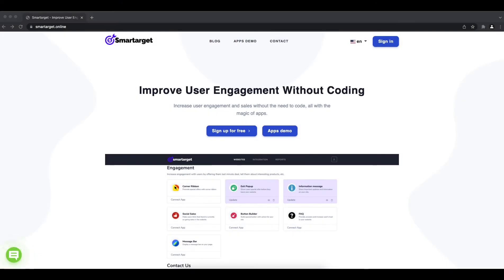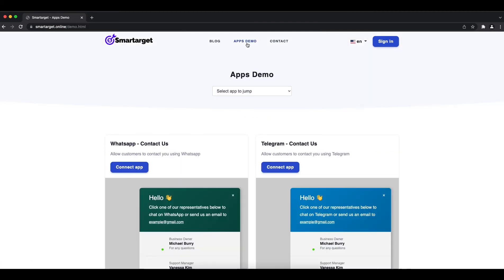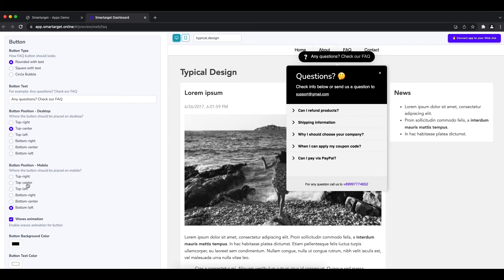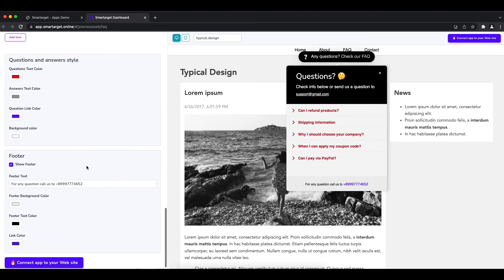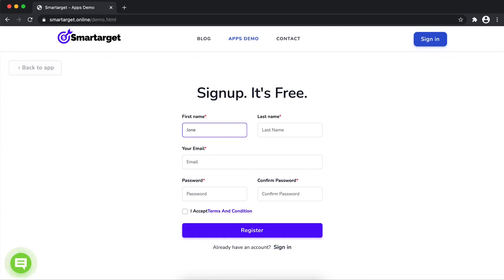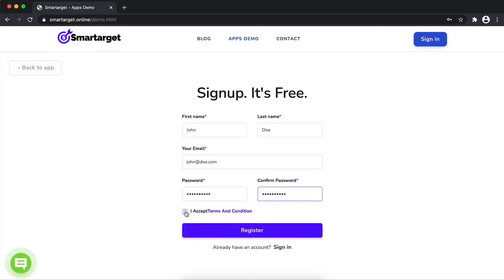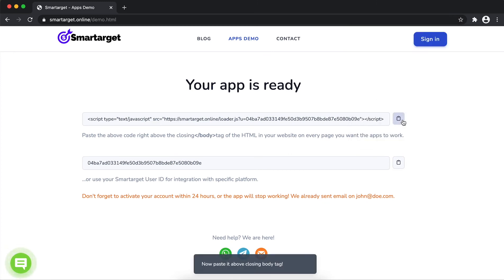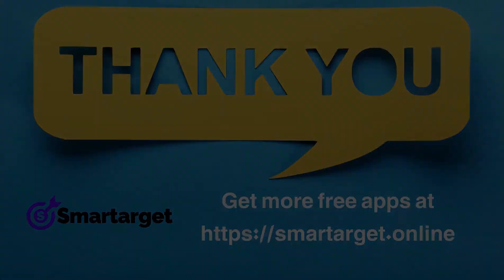How to add FAQ to Joomla website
It takes only few minutes to add FAQ on your Joomla site and it's completely free. By using Smartarget FAQ you can increase user engagement and sell more!